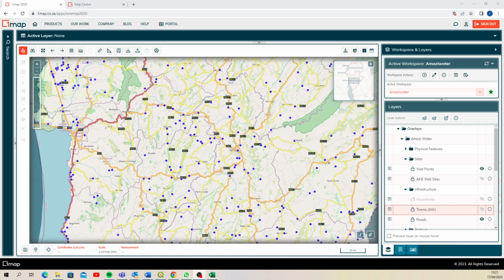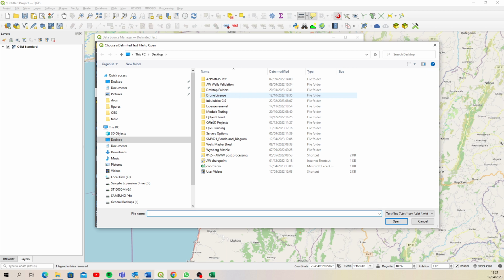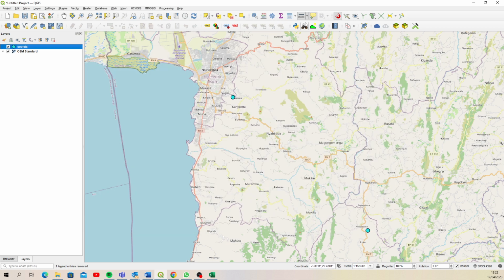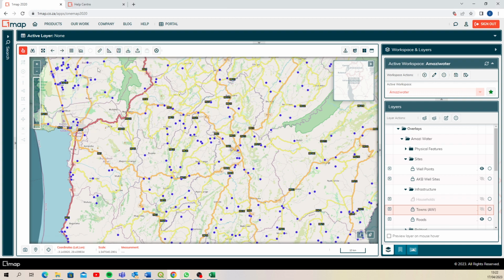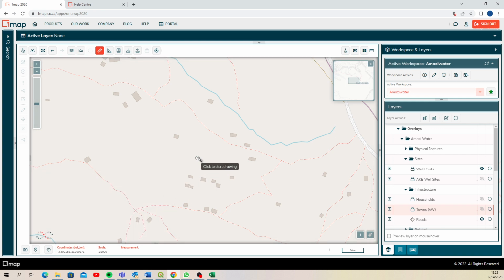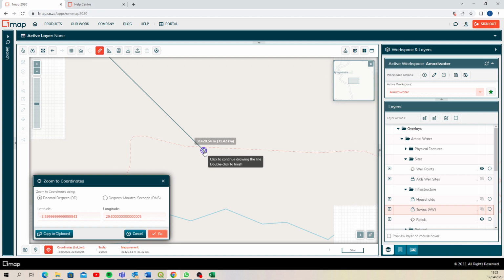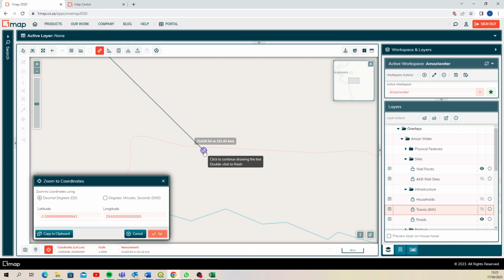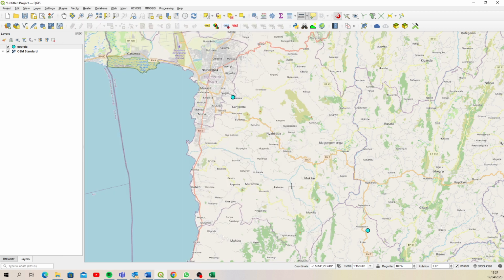Measuring distances in 1Map and QGIS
A brief video on measuring the distance between two points in QGIS and 1Map respectively.